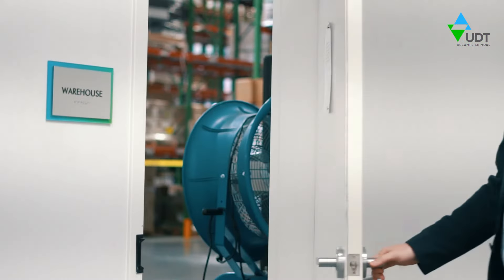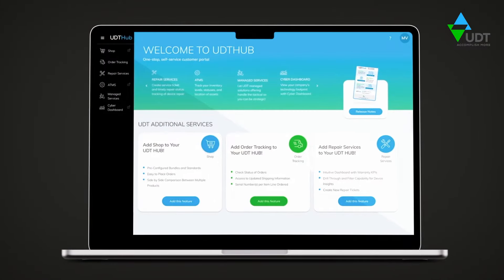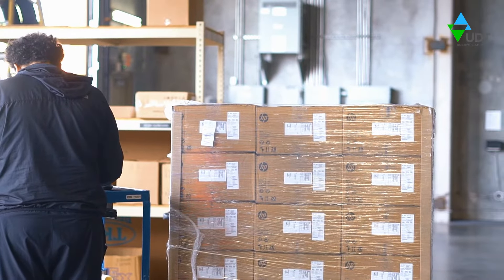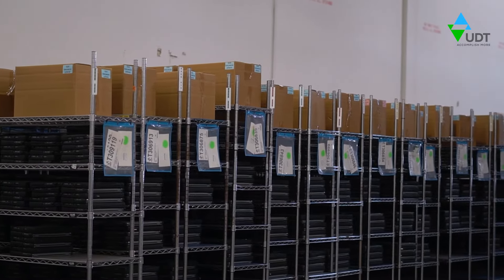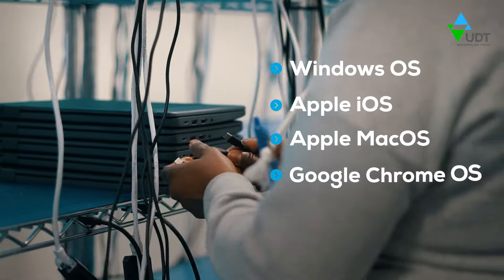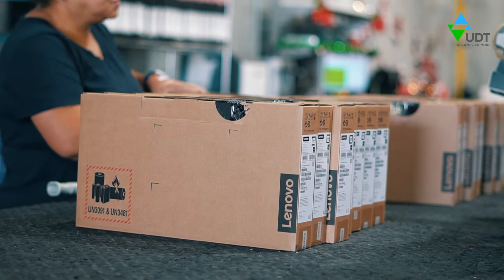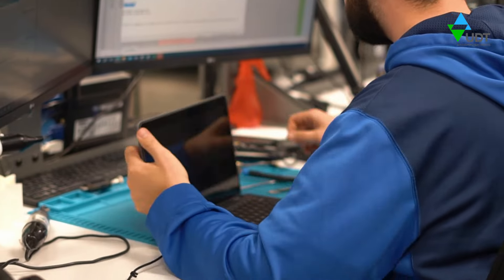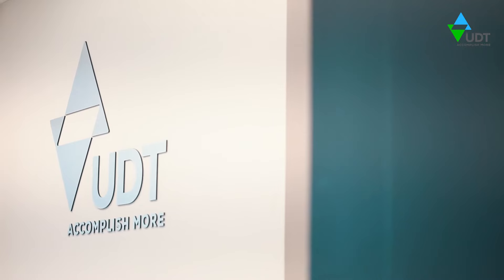UDT Integration & Support Center Tour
Take a tour of the UDT Integration & Support Center, where we optimize your devices for secure, productive, and exceptional experiences.

Located in Orlando, FL, our facilities have everything you need to manage your endpoint lifecycle program. Explore the whole process, from ordering and configuring your devices, to imaging, tagging, laser-etching, and more. We also cover quality assurance, green shipping practices, and how comprehensive support services help you get the most out of your technology investment.

UDT is a leading provider of integrated technology solutions. We deliver innovative lifecycle management, managed services, cybersecurity, cloud and data center solutions to support modern, secure, and sustainable digital organizations.

Ready to accomplish more?